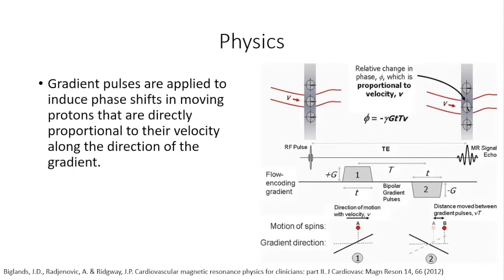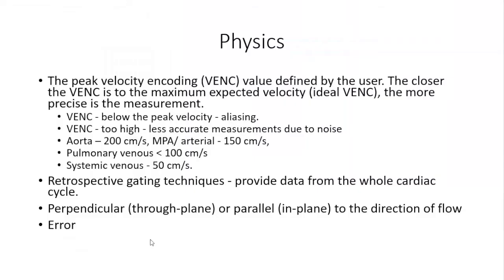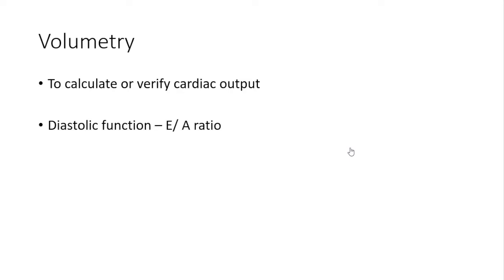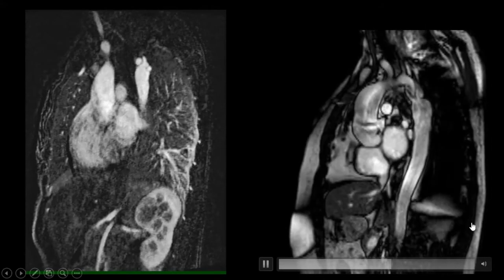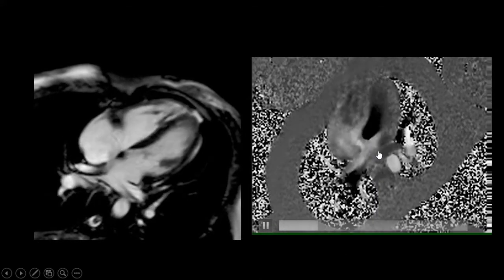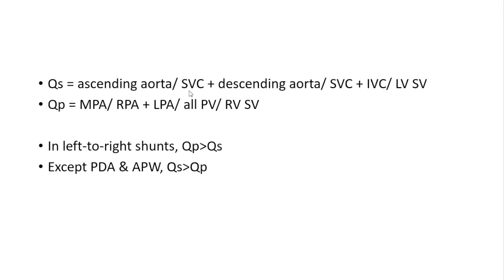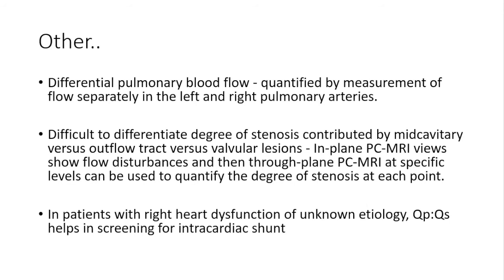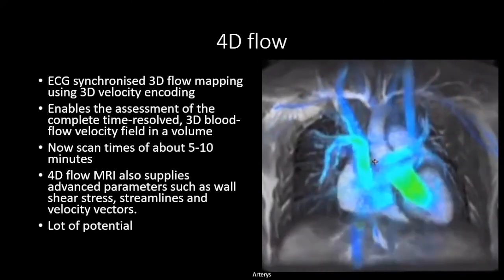23. Role of Phase Contrast CMR Dr Richa Kothari